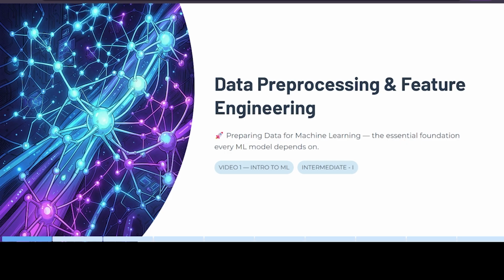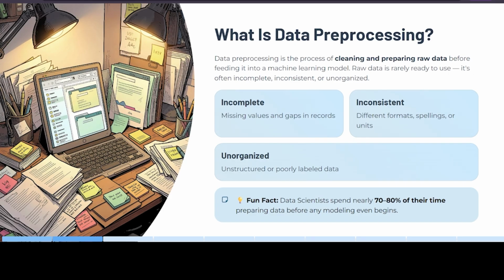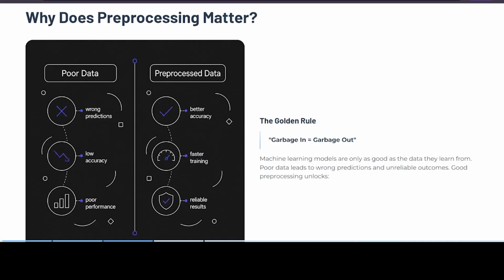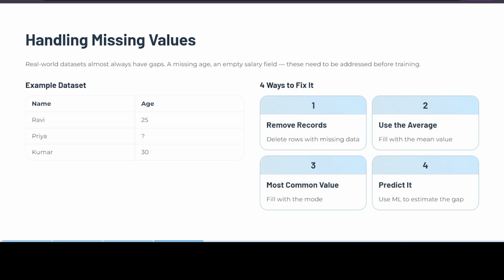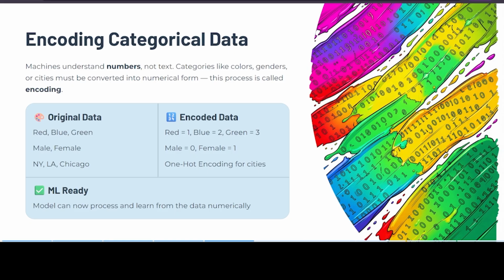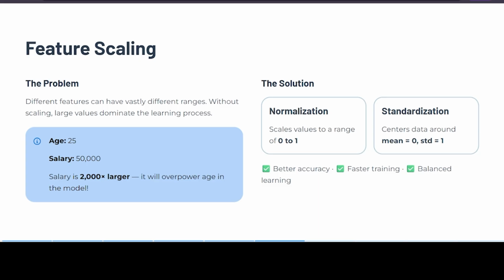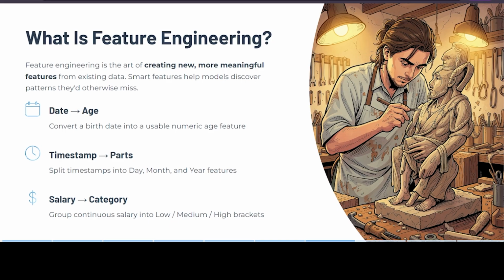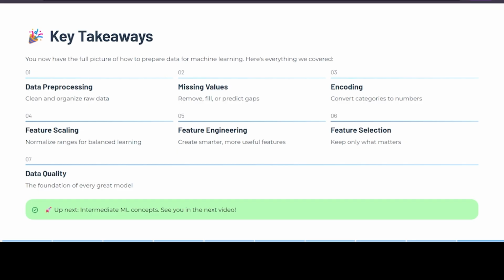Machine Learning | LC Academy | Intermediate Level | Episode-1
**Welcome to the Intermediate Level of our Machine Learning (ML) Series at Life Changers Academy!** 🚀

▶️ This Intermediate Level is designed to help you strengthen your Machine Learning knowledge and develop the skills needed to solve real-world problems with confidence.

▶️ Through practical lessons and hands-on examples, you'll continue expanding your understanding of Machine Learning while improving your analytical thinking and problem-solving abilities.

▶️ Each lesson is carefully structured to help you progress from foundational concepts to more advanced techniques, preparing you for the next stage of your AI journey.

▶️ Practice consistently, complete every lesson, and continue building your Machine Learning expertise.

🎖️ Complete **all 7 Intermediate Level video lessons**.

🎖️ After watching all seven videos, take the **Intermediate Level Quiz**.

🎖️ Score **80% or above** to earn your **Intermediate Level Completion Certificate**.

Continue your learning journey by progressing to the **Advanced Level**. After successfully completing the Beginner, Intermediate, and Advanced levels, along with their respective quizzes, you'll be awarded the **Final Machine Learning Course Completion Certificate**.

🤖 Learn. Analyze. Innovate.
📊 Strengthen Your AI Skills.
🚀 Advance Your Machine Learning Journey with Life Changers Academy!